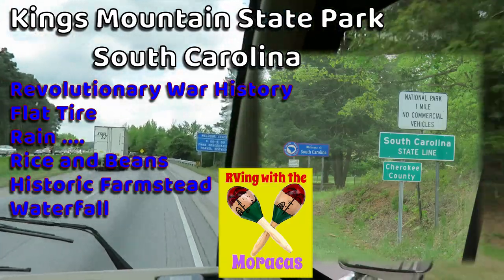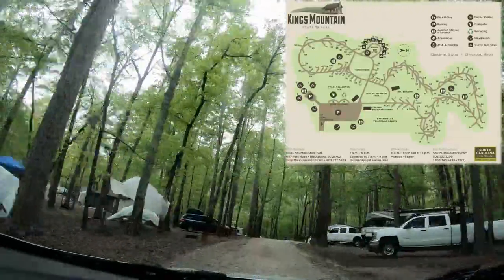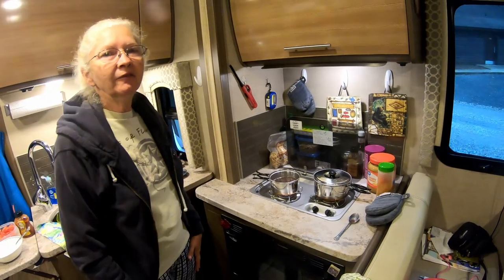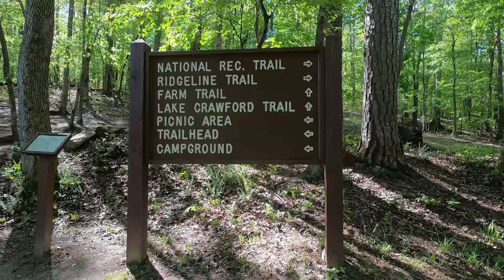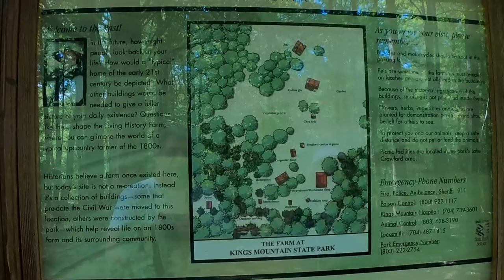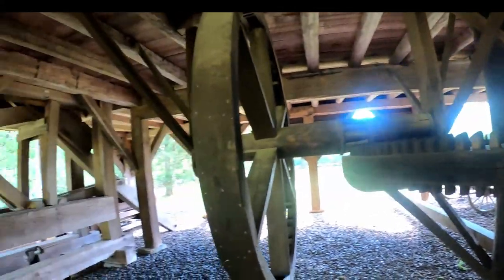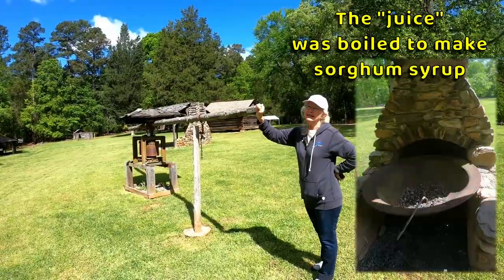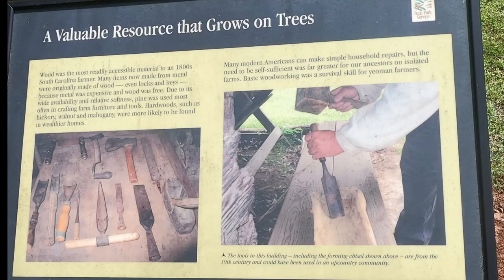Kings Mountain State Park - South Carolina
Our first RV trip to South Carolina brought us to Kings Mountain State Park near Charlotte NC.  It is a beautiful area with lots of history.